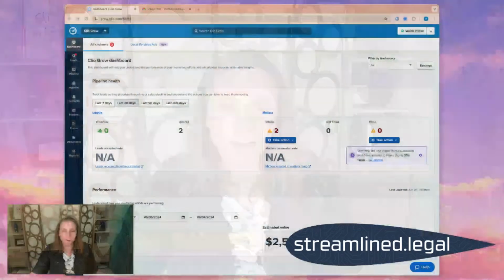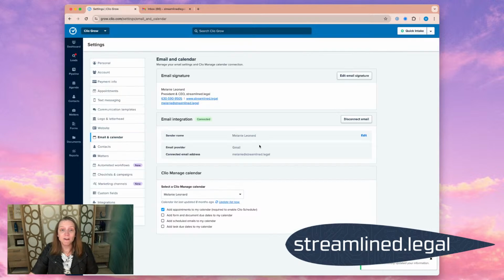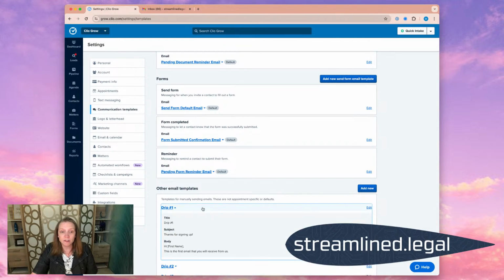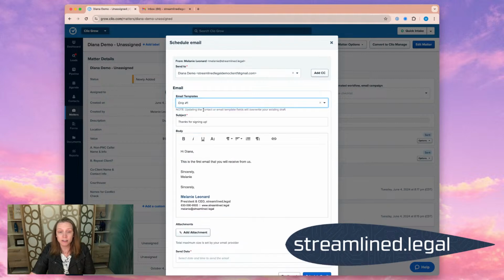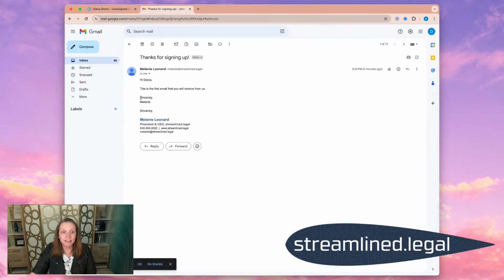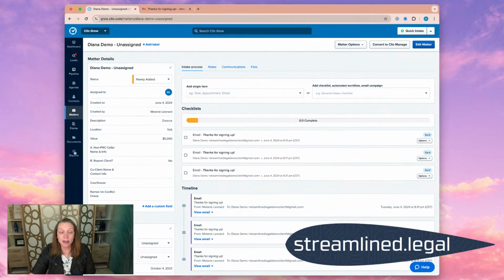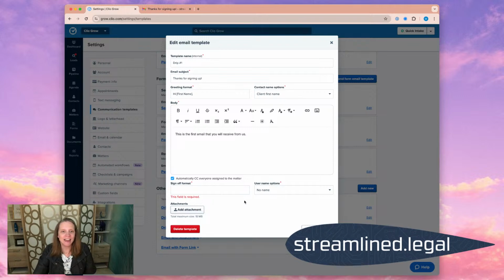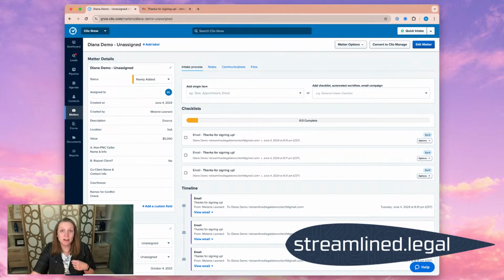Clean Up Your Clio Grow Signatures!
Join streamlined.legal Plus today!